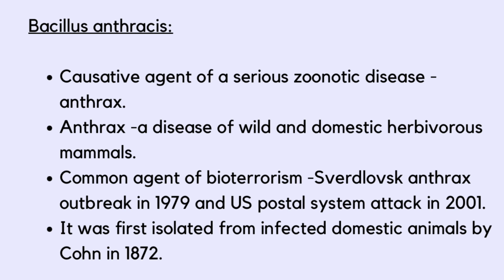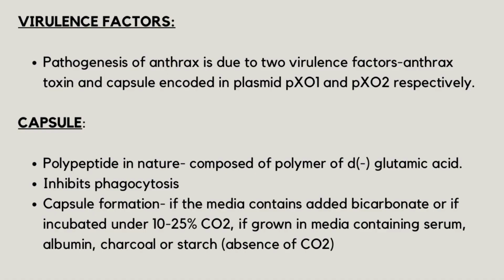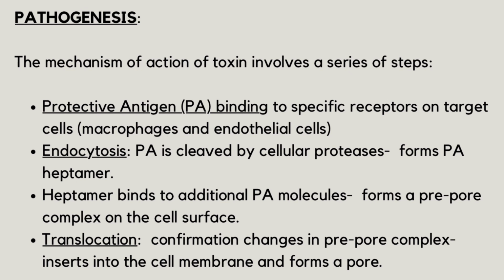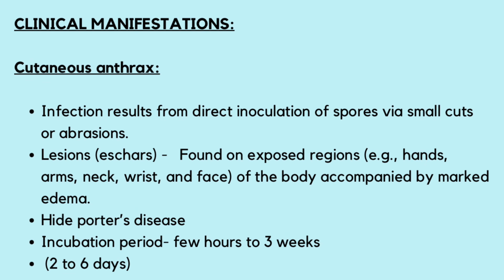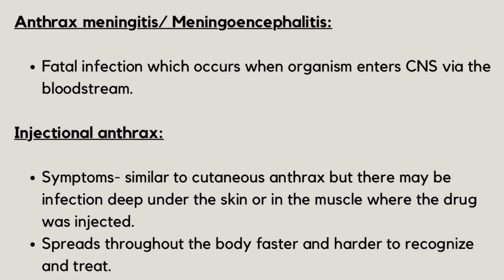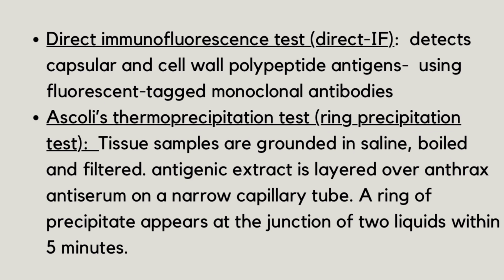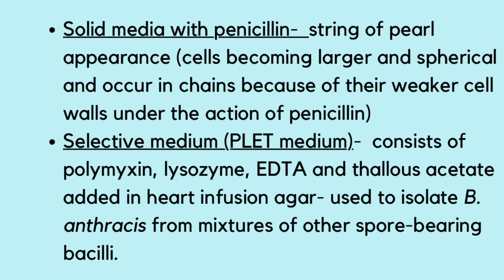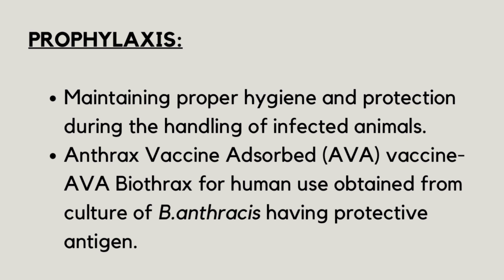Bacillus anthracis- Medical Microbiology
Bacillus anthracis is a gram-positive rod shaped bacterium arranged in chains. It is the causative agent of zoonotic disease anthrax. The video discuss the morphology, transmission, virulence factors, pathogenesis, laboratory diagnosis, treatment and prophylaxis of Bacillus anthracis.